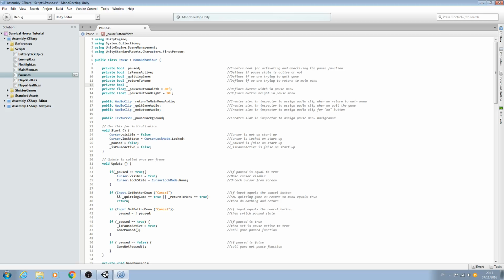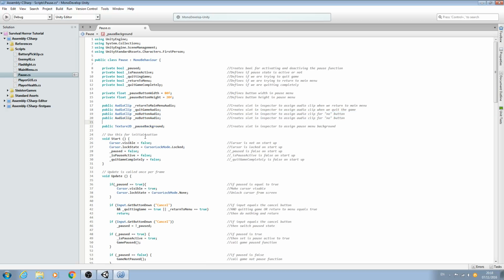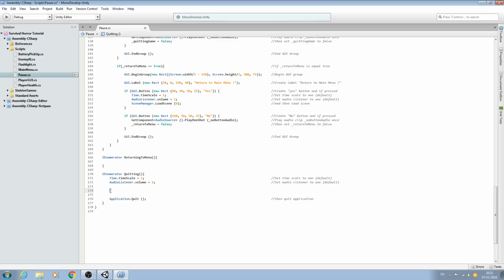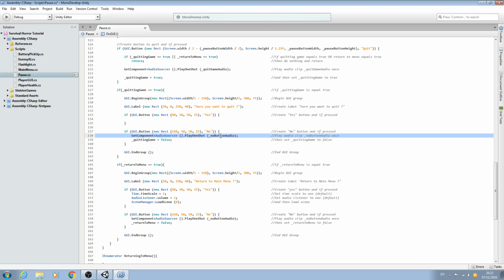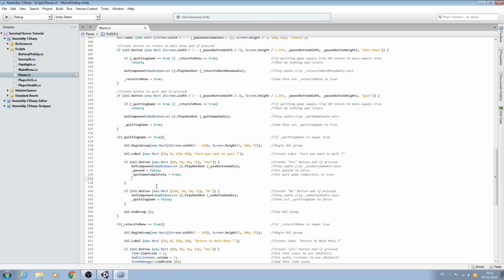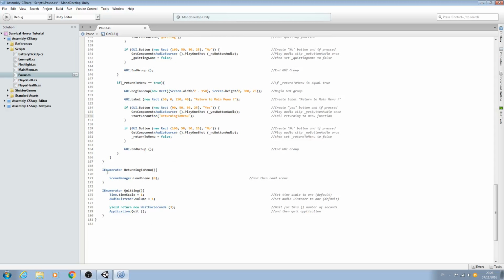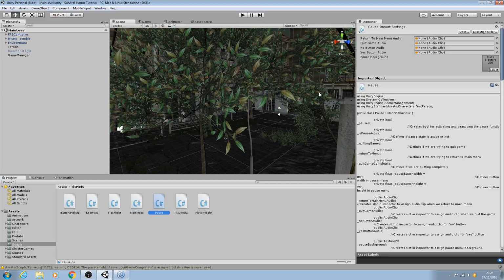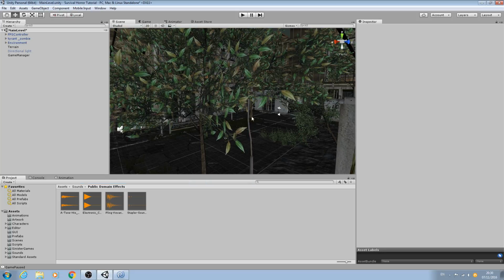Unity3D Survival Horror #101 Pause Audio Continued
In this lesson we finish the audio for the buttons within our pause script.